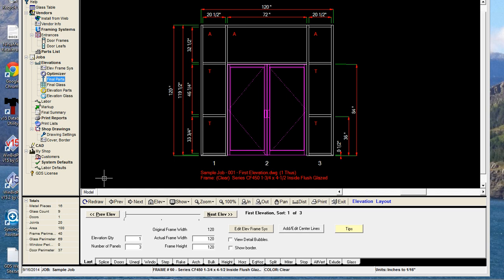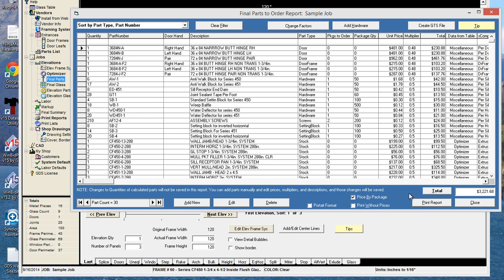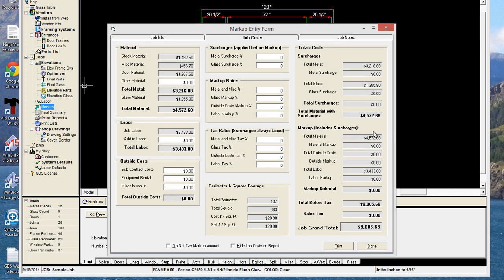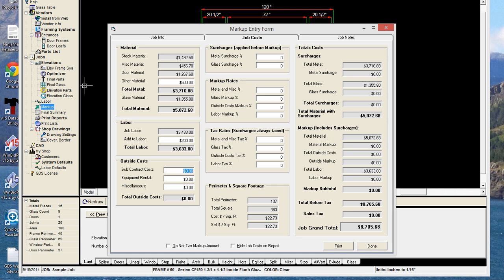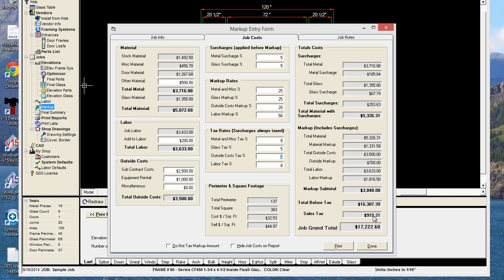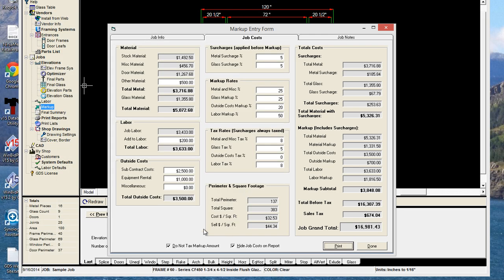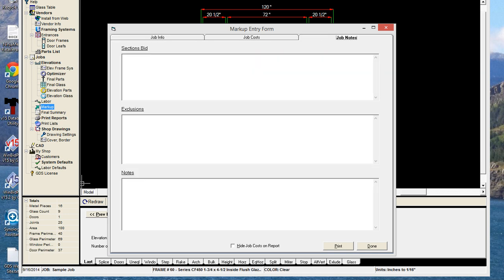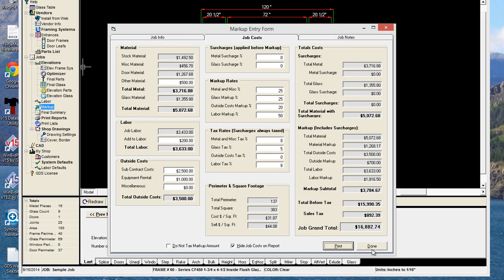September 16, 2014 GDS Webinar Using the Markup Report Part 1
Understand where all of the values in the Markup Report come from and how to add costs and other charges to your quotes.